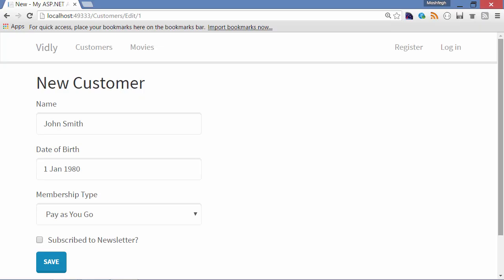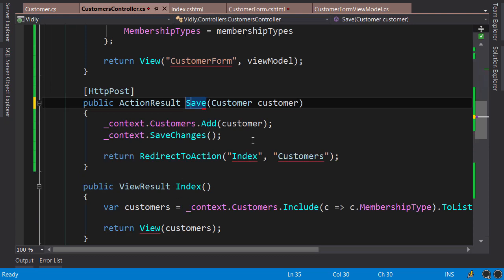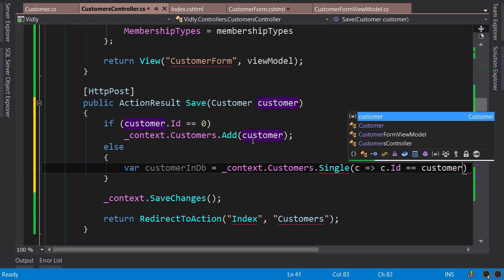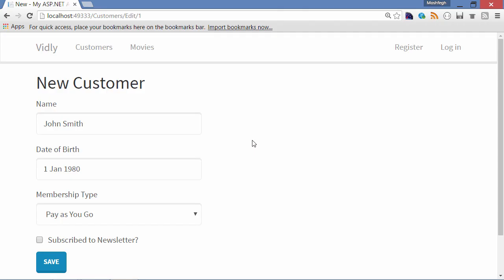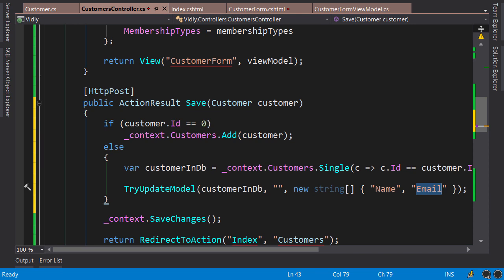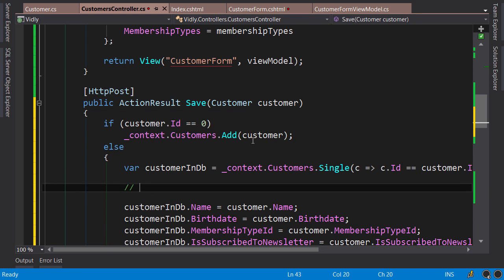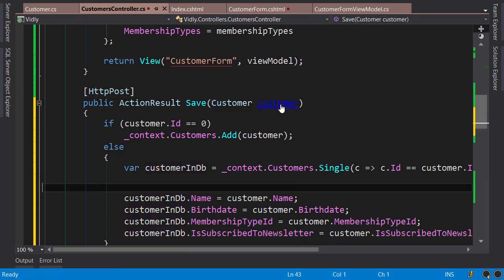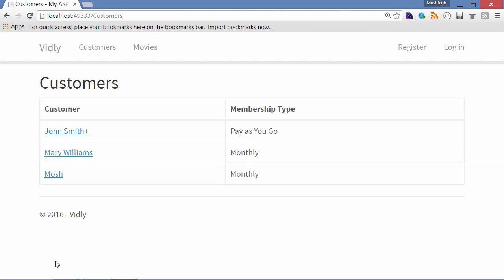042 Updating Data